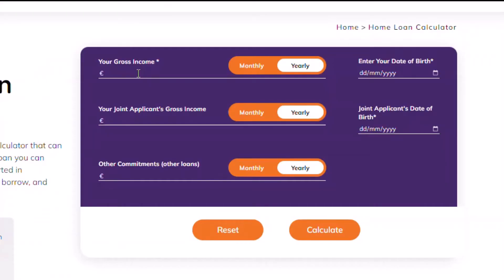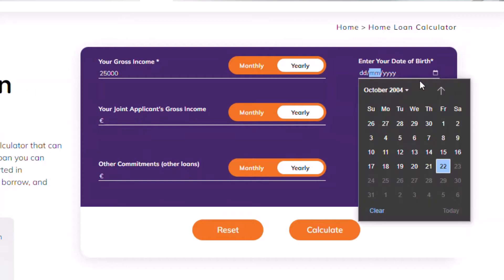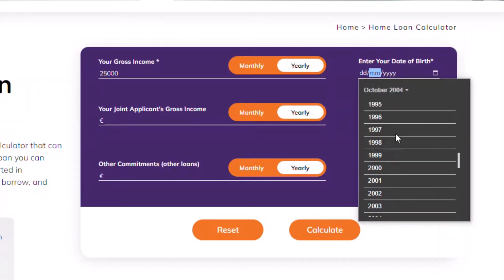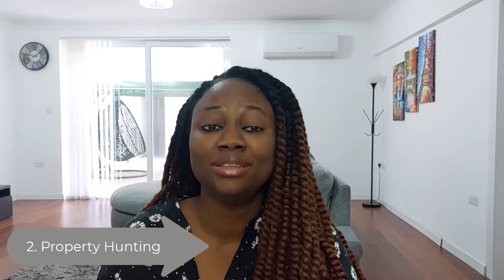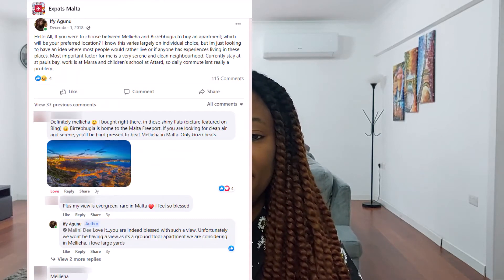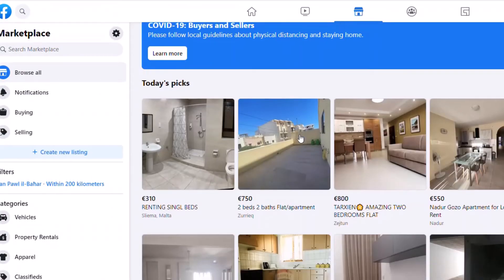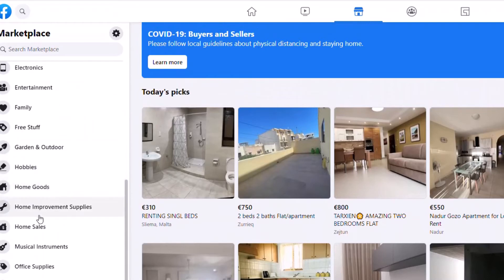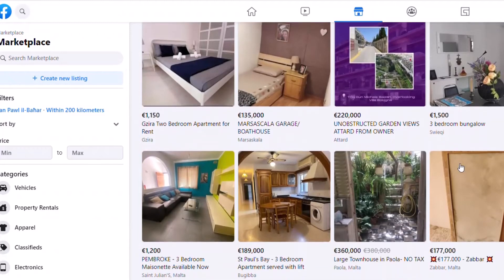How to buy a home in Malta | 4 steps to buying a home | First time buyer | Learn from our mistakes!!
In this video, I discussed 4 steps involved in becoming a home owner in Malta. We also made a few mistakes during this process. Watch till the end and avoid making these mistakes